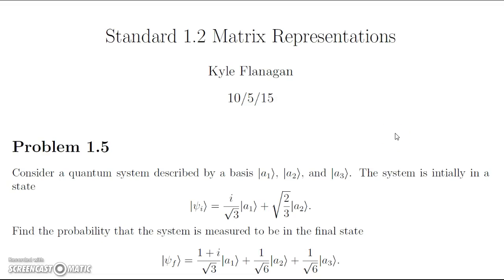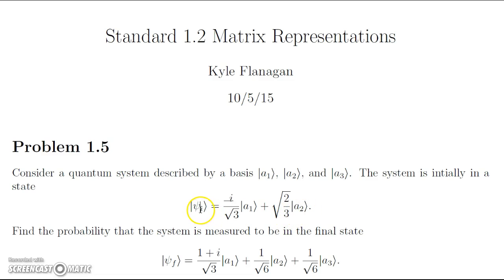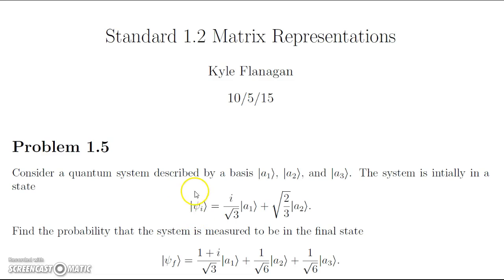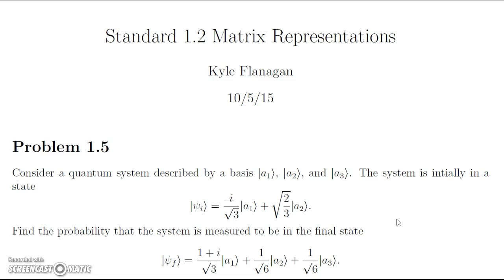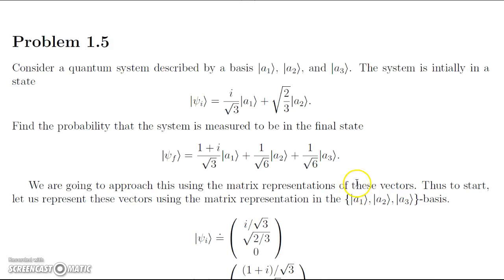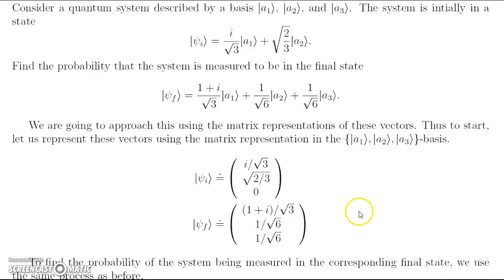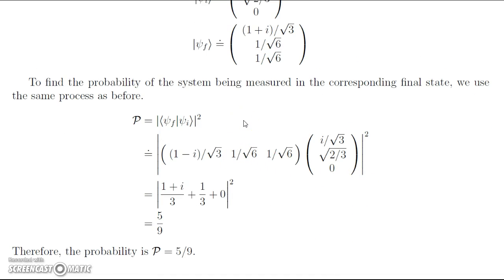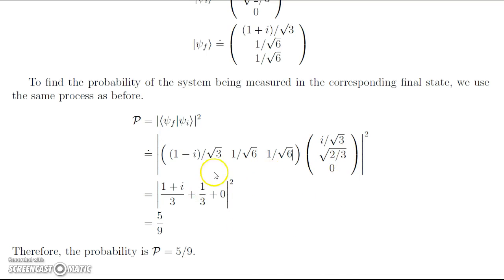Standard 1.2 Matrix Representations